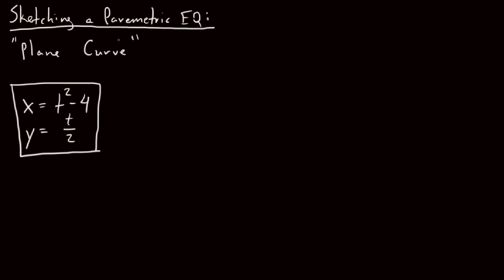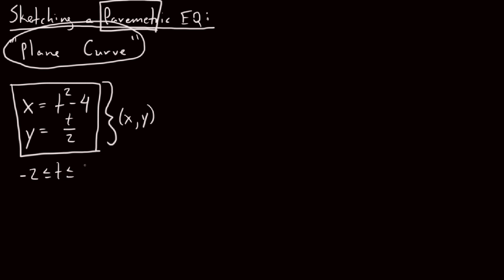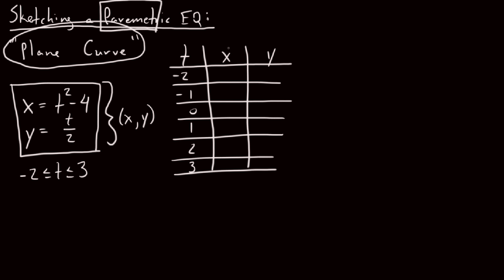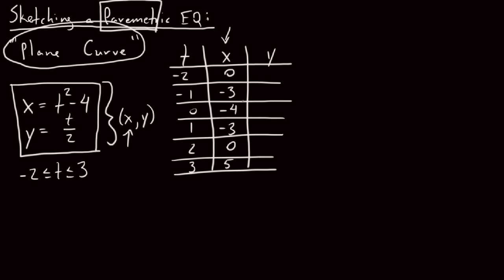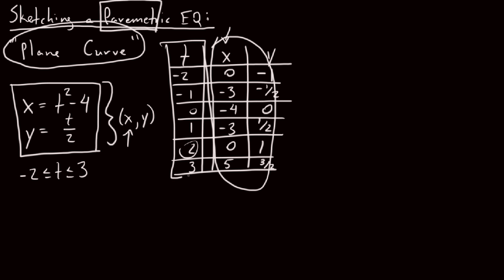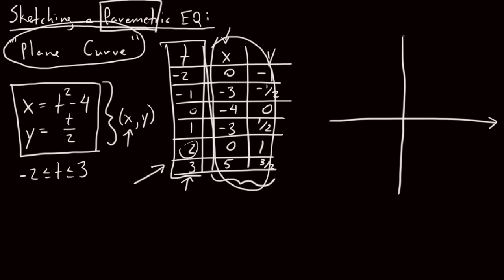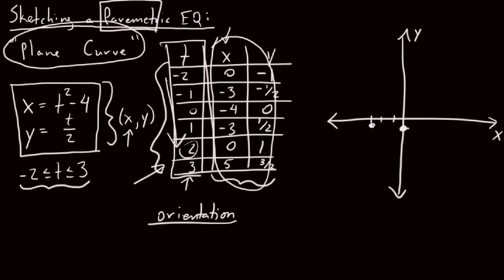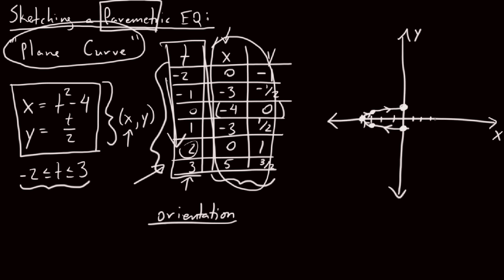Graphing Parametric Equations Video #2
This is another brief video demonstrating how to graph a parametric equation/plance curve.